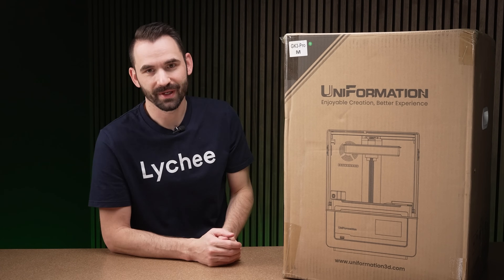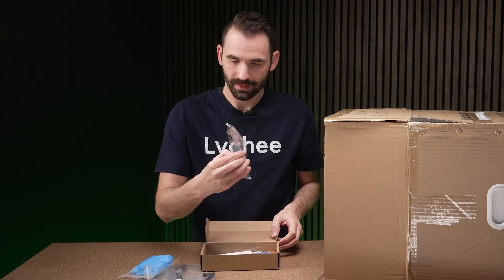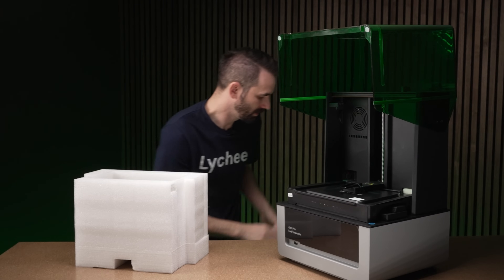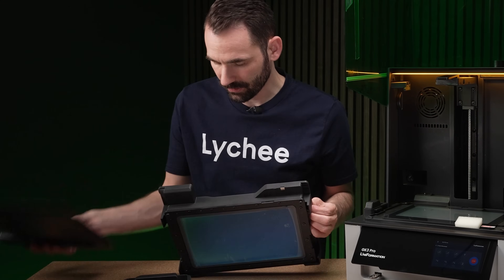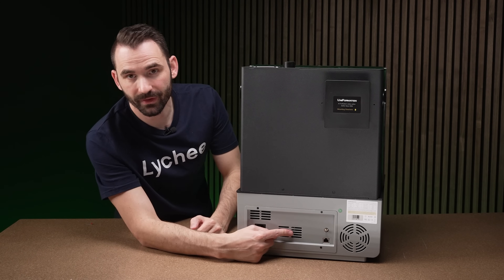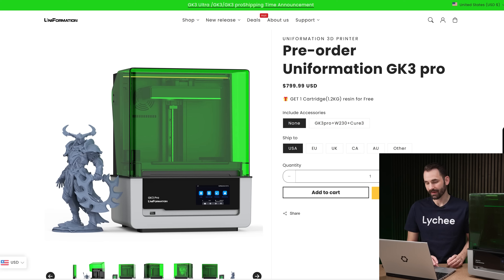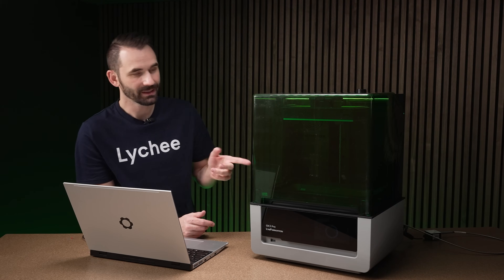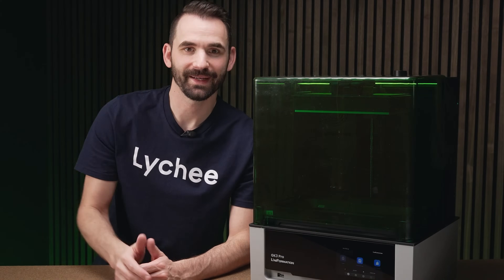UniFormation GK3 Pro Unboxing – First Look & Impressions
We’re big fans of resin printers, and the Uniformation GK3 Pro is dropping soon. In this video, Derek is unboxing and setting up this new printer. It’s available for pre-order right now, but we’re giving you an exclusive sneak peek and sharing our thoughts on it. Is it a win or a fail? Enjoy the video, and as always, happy printing!

0:00 - Intro
0:14 - GK3 ProHighlights
0:41 - Unboxing
1:10 - Replacement Parts & Leveling Papers
2:20 - Box of Goodies & Accessories
3:28 - GK3 Pro Reveal & Setup
5:25 - LCD Screen & USB Key Review
6:47 - Ball Screw
7:07 - Resin Tank Setup & Release Film
9:10 - Build Plate Holder & Setup
10:06 - GK3 Pro Printer’s Back & Bottom
10:50 - Resin Canister
11:20 - Tips: How to Replace Your Resin?
11:30 - Built-in Heater
11:50 - Printer Box Demo
13:06 - GK3 Pro Web Page Review
16:26 - Bonus: The 385 Nanometer Test
17:38 - Outro